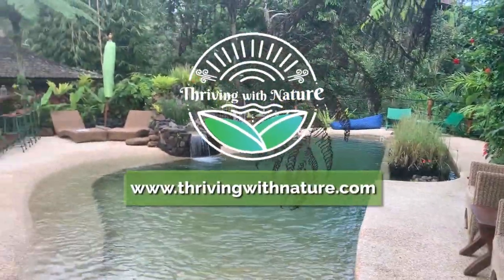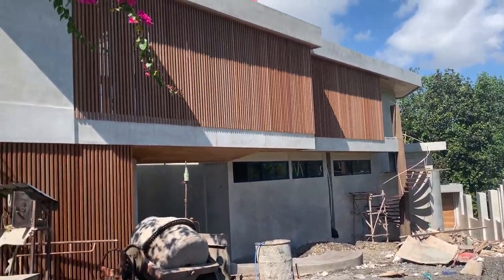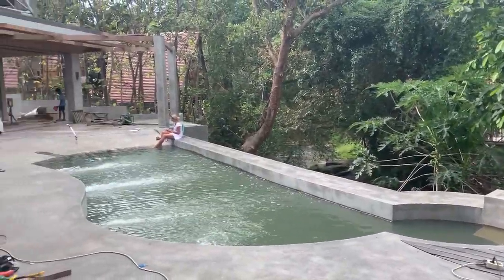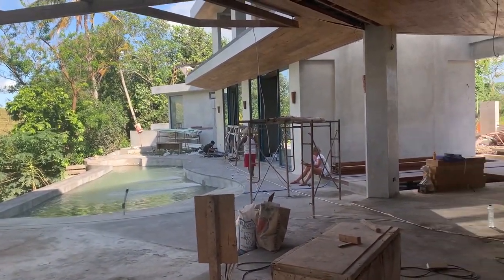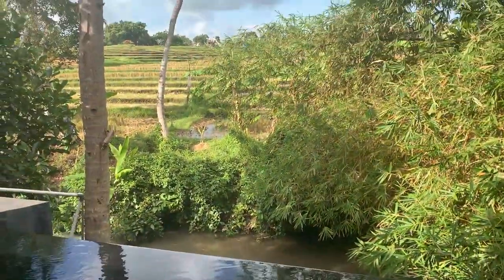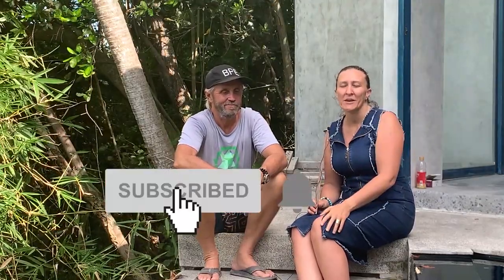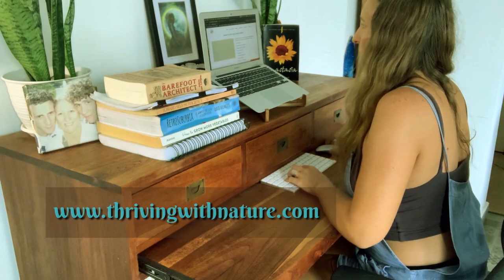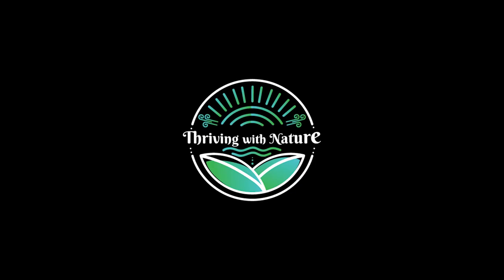Thriving with Nature #38 - Building a Modern Home with Permaculture Principles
Staying up at the Eco Lodge in Sarinbuana, I met many like-minded “Thriving with Nature” souls. Rob Dubois and his partner Cate were two of these beautiful people! Rob starting telling me about how he was building a modern luxury home but implementing permaculture principles! I just had to come and have a look!

Rob and Cate’s house is still under construction but you can see every detail has been thought of. It’s an example of how we can still thrive in the modern world and align with Nature.

Join me as we hear how Rob implemented the permaculture principles into his build...
If you want to find out more you can contact Rob through his business “The Practice” by going